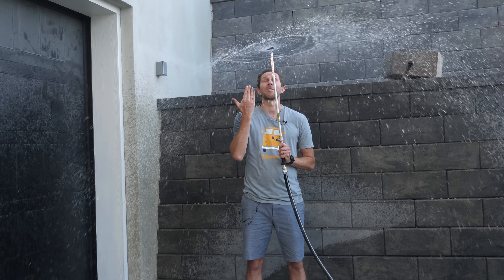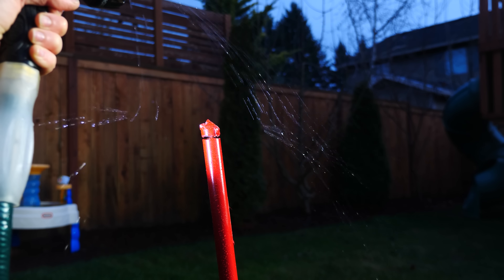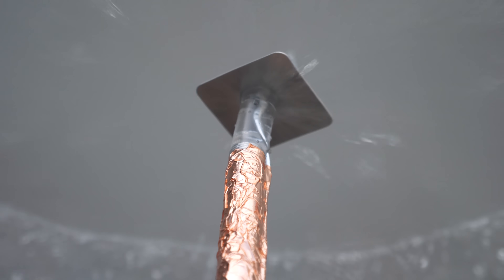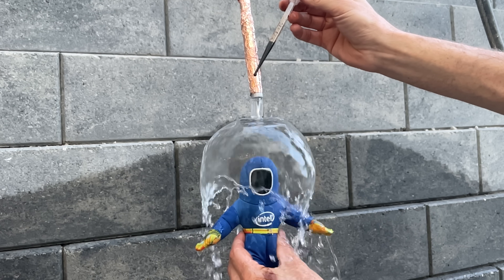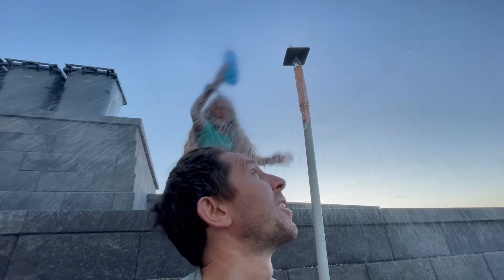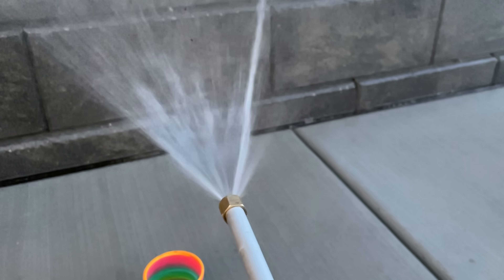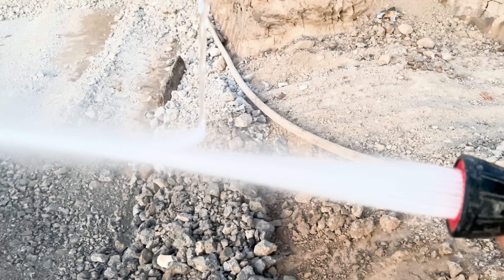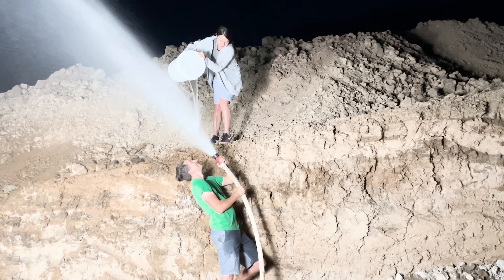Can an Umbrella Made of Water Stop the Rain?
I check if an umbrella made of water would stop the rain